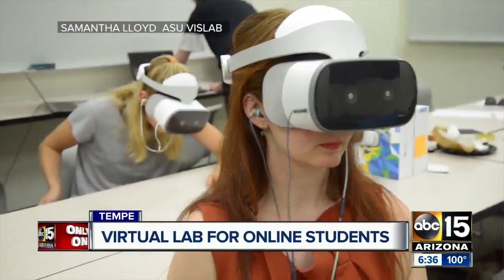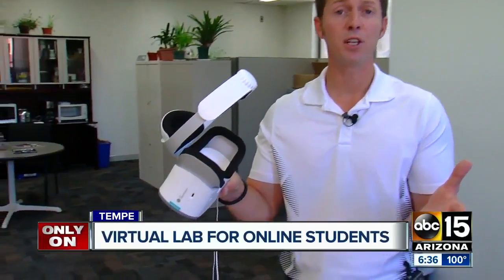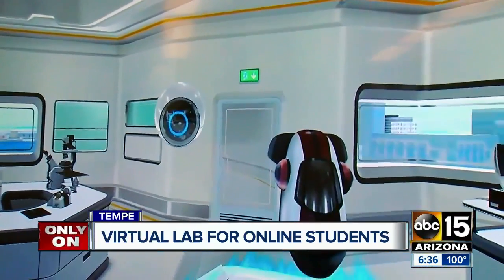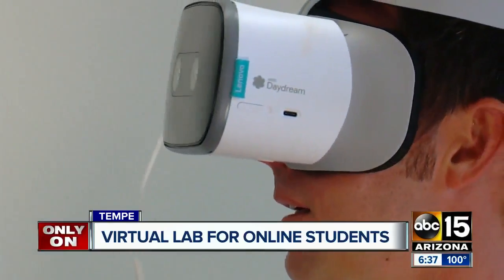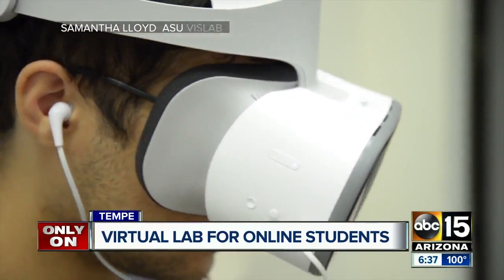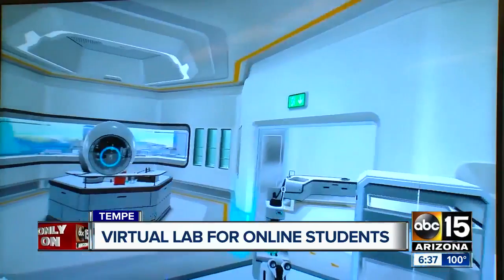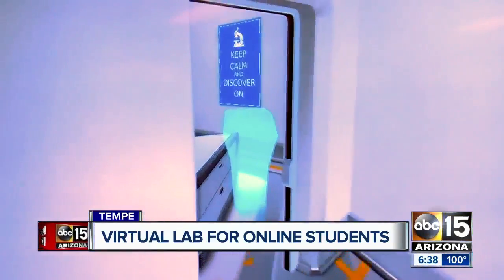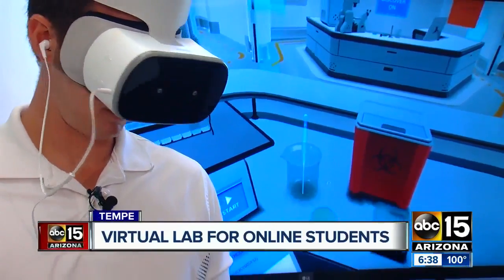ASU using virtual lab for online science students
ASU is now using a virtual lab for online science students.